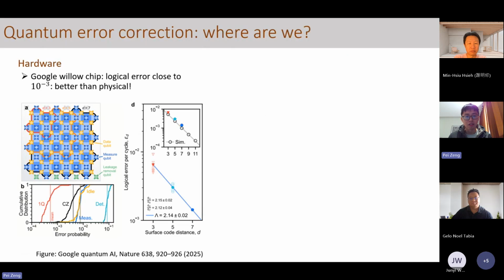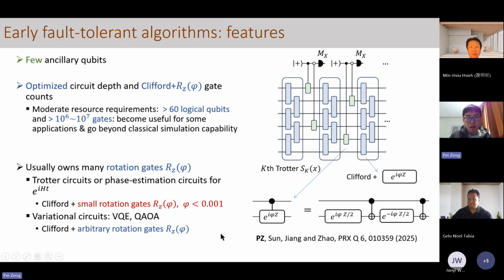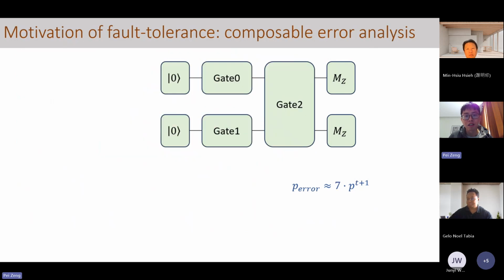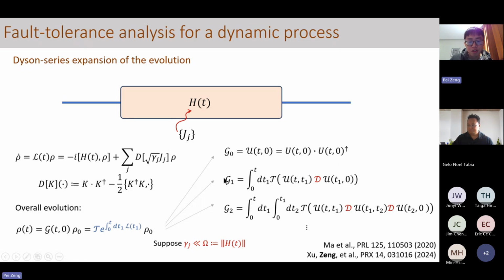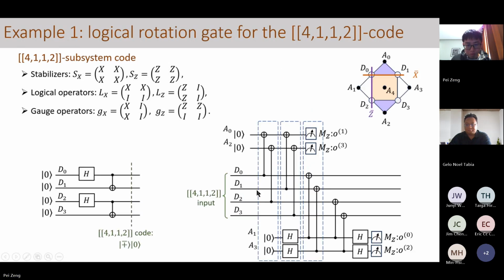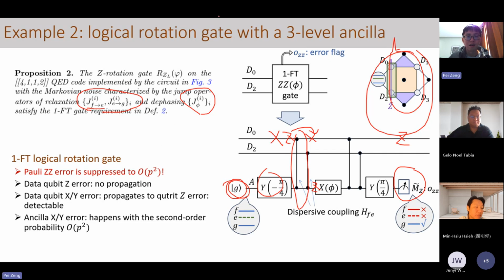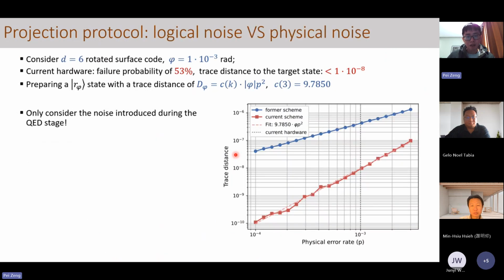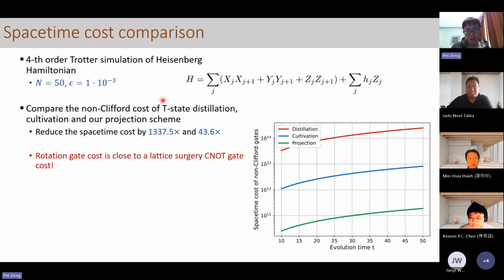Error structure tailored early fault tolerant quantum computing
[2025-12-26 Pei Zeng (Shanghai Jiao Tong University)]
Fault tolerance is widely regarded as indispensable for achieving scalable and reliable quantum computing. However, the spacetime overhead required for fault-tolerant quantum computating remains prohibitively large. A critical challenge arises in many quantum algorithms with Clifford + \varphi compiling, where logical rotation gates R_{Z_L}(\varphi) serve as essential components. The Eastin-Knill theorem prevents their transversal implementation in quantum error correction codes and necessitating resource-intensive workarounds through T-gate compilation combined with magic state distillation and injection. In this work, we consider error-structure-tailored fault tolerance, where fault-tolerance conditions are analyzed by combining perturbative analysis of realistic dissipative noise processes with the structural properties of stabilizer codes. Based on this framework, we design 1-fault-tolerant continuous-angle rotation gates in stabilizer codes, implemented via dispersive-coupling Hamiltonians. Our approach could circumvent the need for T-gate compilation and distillation, offering a hardware-efficient solution that maintains simplicity, minimizes physical footprint, and requires only nearest-neighbor interactions. Integrating with recent small-angle-state preparation techniques, we can suppress the gate error to 91|\varphi| p^2 for small rotation angle (where p denotes the physical error rate). For current achievable hardware parameters (p=10^{-3}), this enables reliable execution of over 10^7 small-angle rotations when |\varphi|\approx 10^{-3}, meeting the requirements of many near-term quantum applications. Compared to the 15-to-1 magic state distillation and magic state cultivation approaches, our method reduces spacetime resource costs by factors of 1337.5 and 43.6, respectively, for a Heisenberg Hamiltonian simulation task under realistic hardware assumptions.